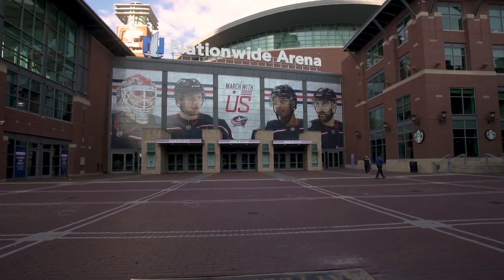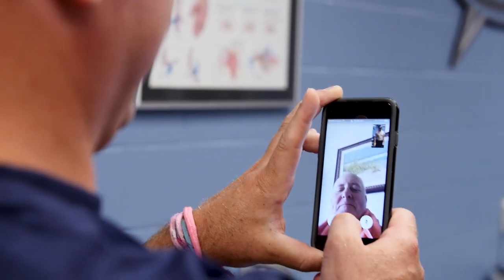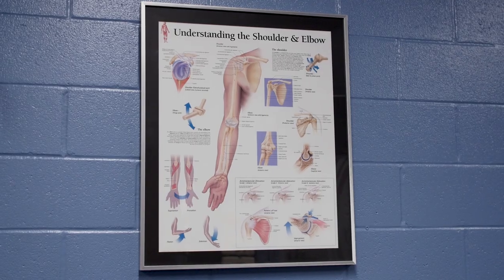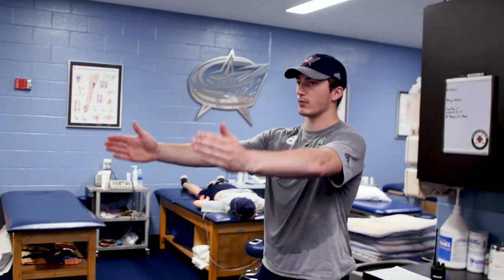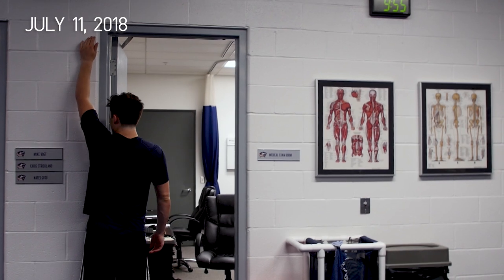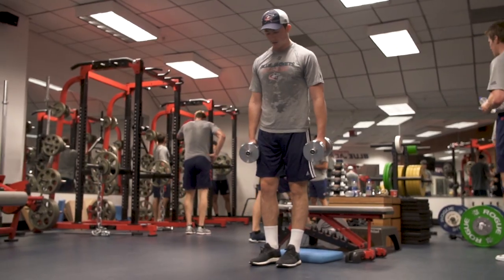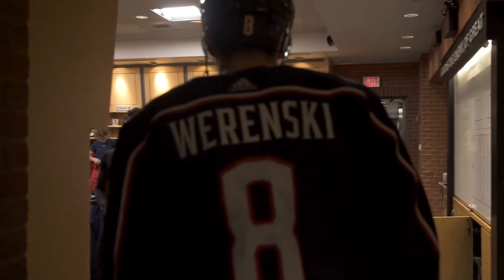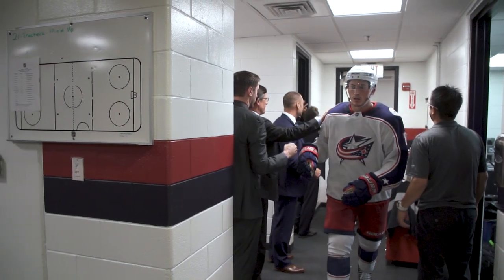Behind The Battle: Werenski's Road to Recovery (S07E03)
In episode three of season seven of Behind the Battle, we get a behind the scenes look at Zach Werenski's motivating force and determination as he recovered from shoulder surgery. Behind the Battle is presented by American Eagle Mortgage.

Follow the CBJ on social media!